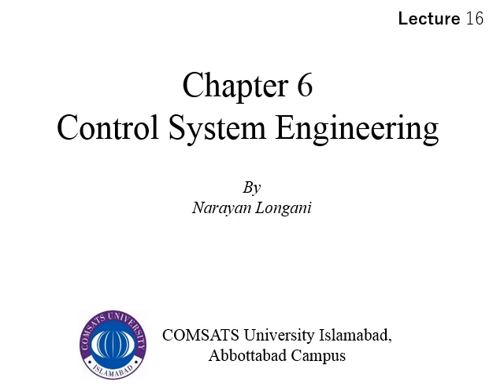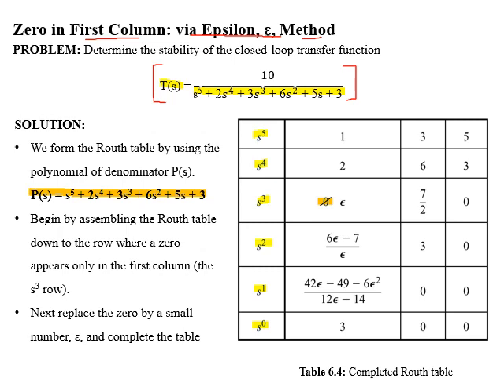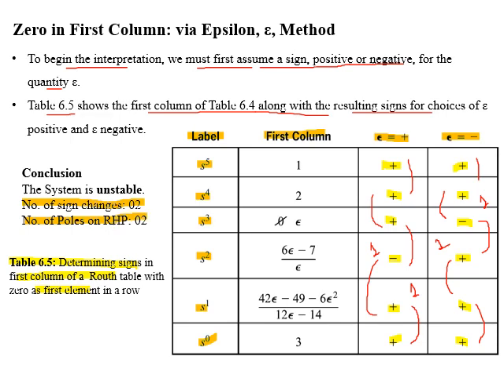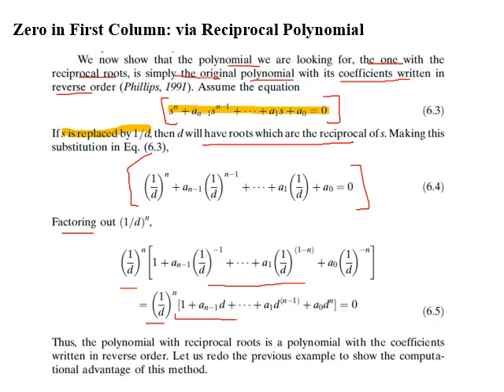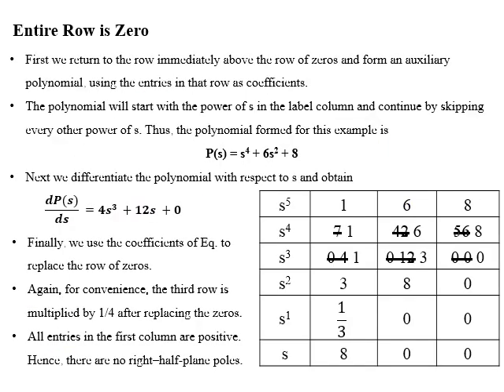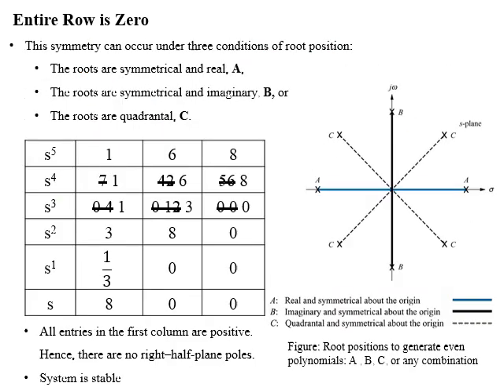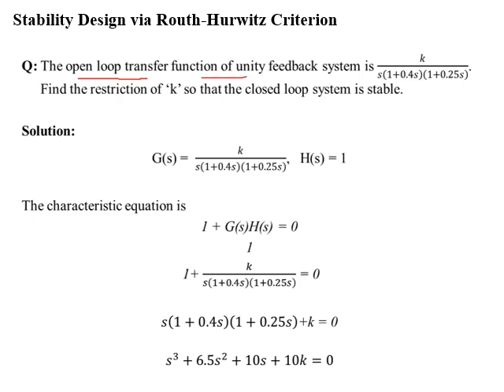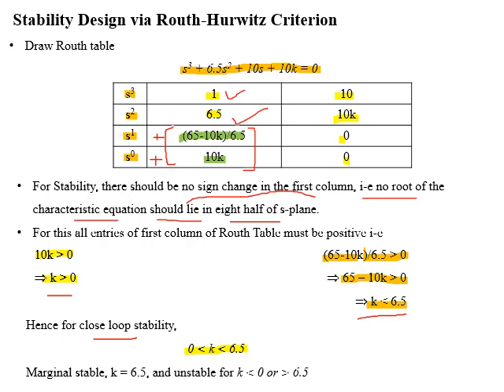Routh Hurwitz Criterion | Special Cases | First Entry Zero | Row of Zero | Stability | Lecture 16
In this lecture you'll learn about how to find stability with Routh Hurwitz criterion, special cases of Routh Hurwitz criterion and the design procedure example.
The special cases are when the first element in a row of routh table is zero and when the entire row is zero.
Also you'll study the method of reciprocal polynomial when first element of the routh table is zero.